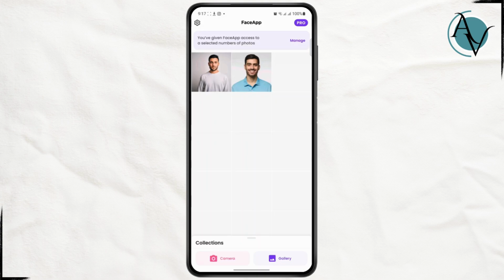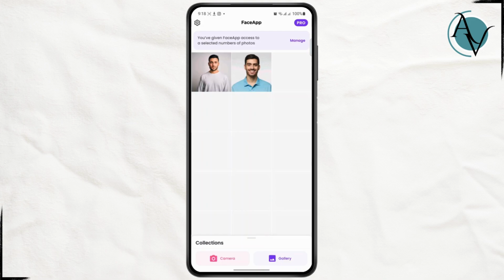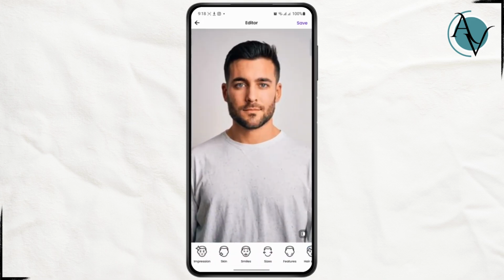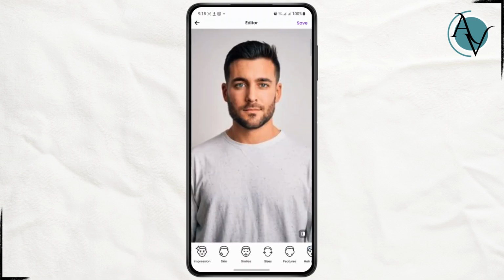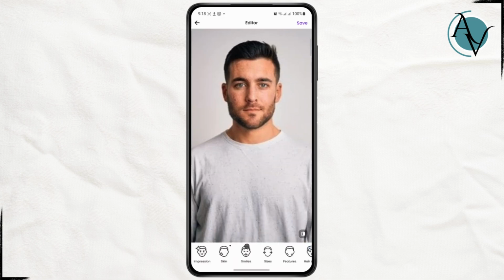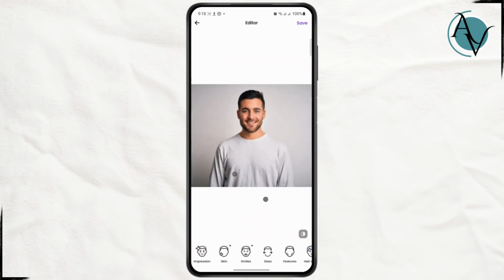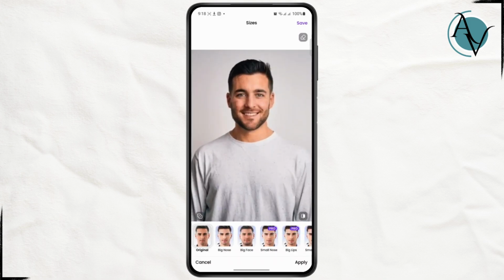How to Edit Faces on FaceApp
In this tutorial, learn how to easily edit faces on FaceApp and create stunning face swaps, morphs, and other fun edits! Whether you're looking to mix faces or swap them seamlessly, this step-by-step guide will show you how to use FaceApp to enhance your photos.

You'll discover how to edit faces, mix multiple faces, and even replace one face with another using FaceApp. Plus, we’ll cover how to swap faces using other tools like Photoshop.

Timestamps:
0:00 Introduction
0:30 Step 1: Accessing FaceApp Features
1:00 Step 2: Swapping Faces in FaceApp